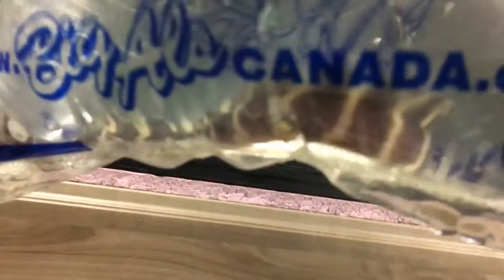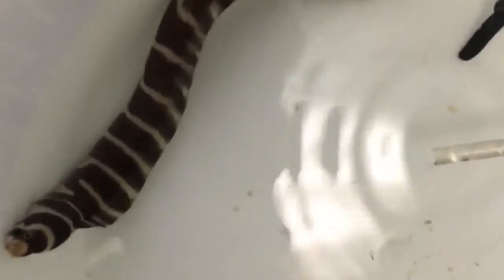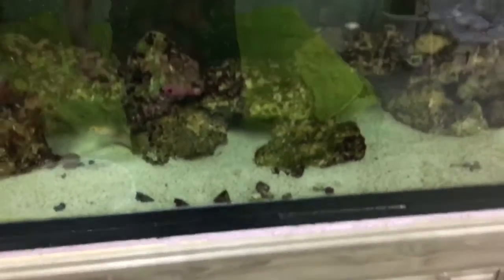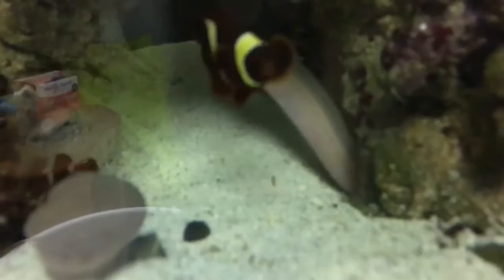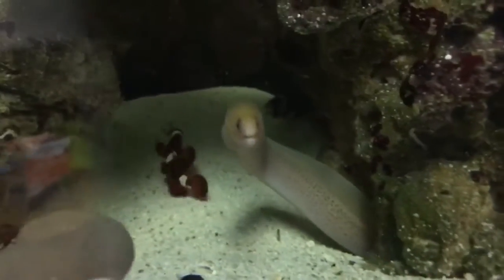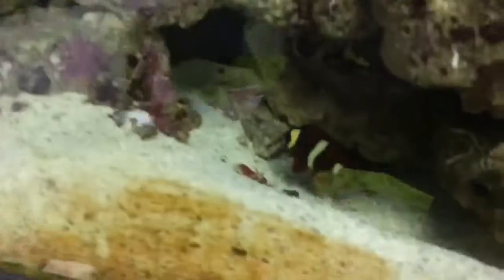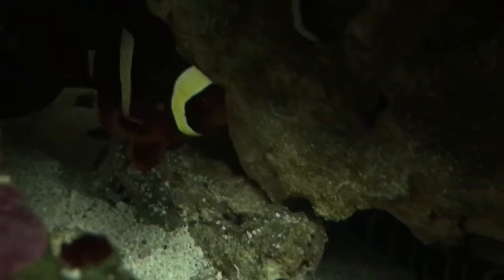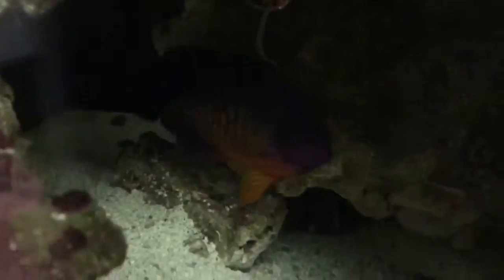New addition added to the tank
Tank setup

150 gallon reef tank
Trigger system Emerald 39 sump
Jebao dc9000 return pump
2x jebao row-15 wave makers pumps
Ecotech radion gen 4 pros lighting
JNS C03 protein skimmer

                                     Stock list

Golden Dwarf moray eel pair
Zebra moray eel
x2 Purple tang pair
Blonde naso tang
Potters angel
Flame angel
Coral beauty angel
Flame Hawkfish
Lawnmower blenny
Yellow fin fairy wrasse
Yellow coris wrasse
Red leopard wrasse
Christmas wrasse
Gold stripe maroon clownfish pair bonded